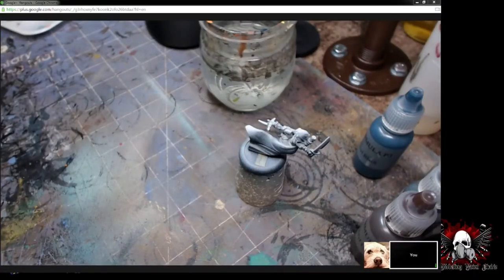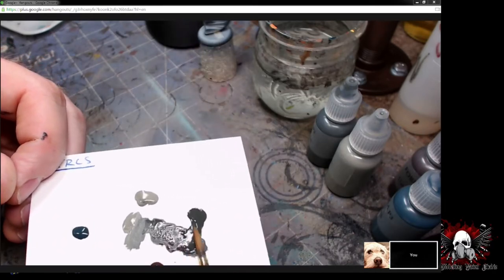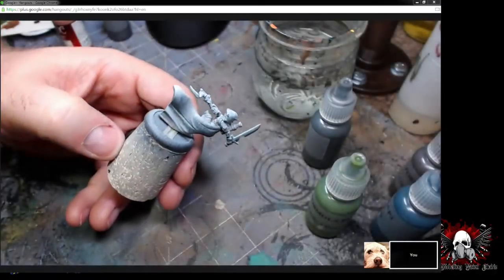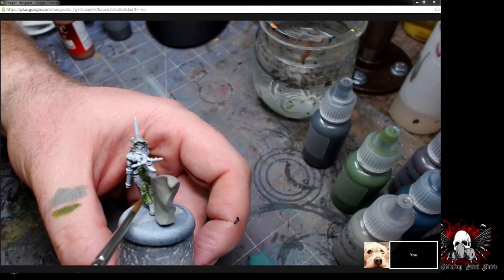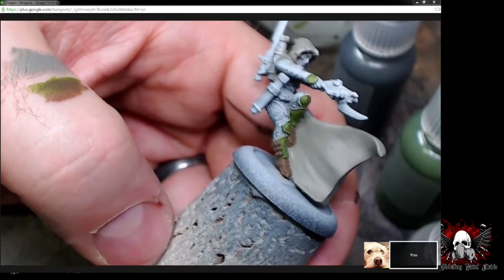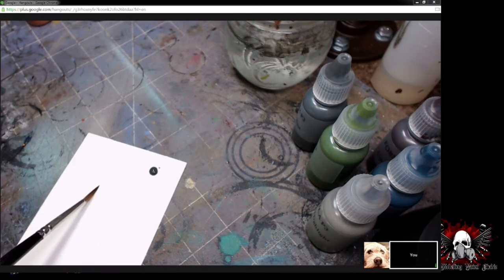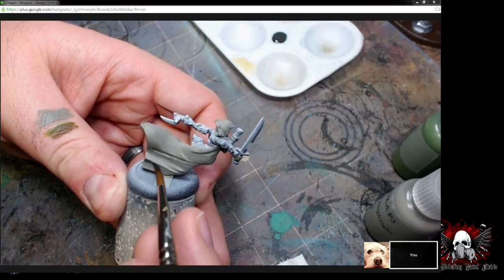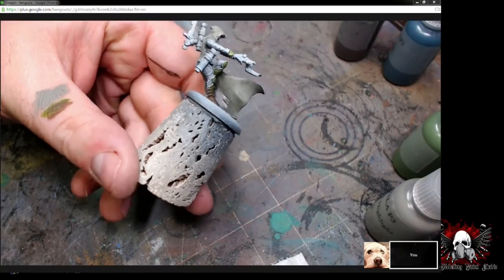Paint Cast Tutorial pEyriss Pt I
the first part of my tutorial with Chris on painting his pEyriss.  Two-Brush Blending, color scheme development and general Q&A.  We were experiencing some technical problems with the audio.  These will be cleared up in part II.